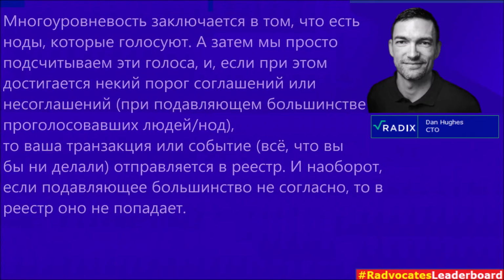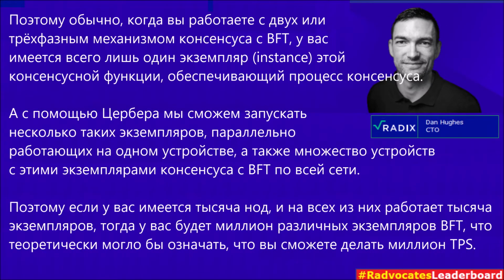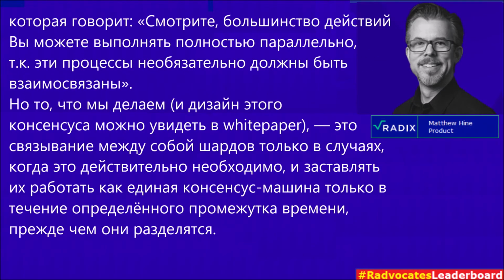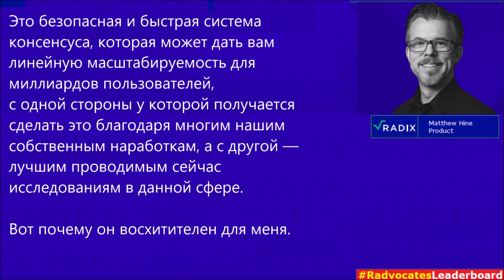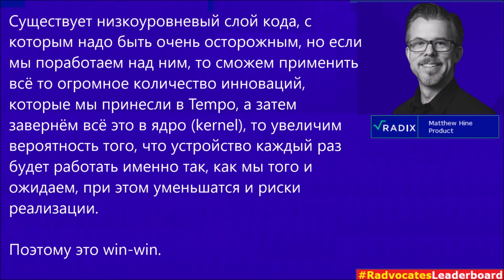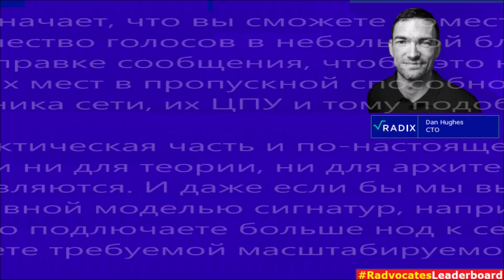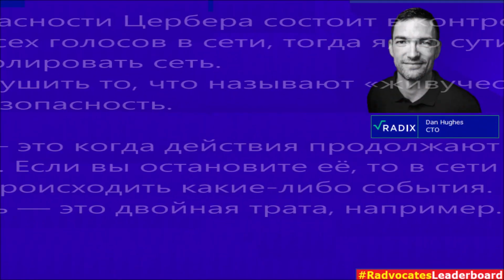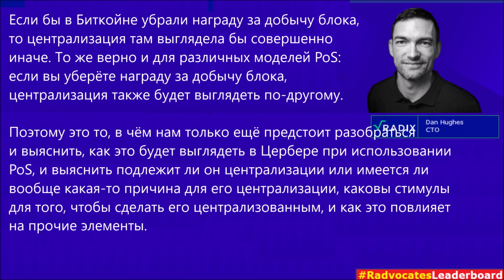Cerberus intro v.1.2 (RU)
Cerberus intro v.1.2 (Russian text)
Введение в Cerberus
с Дэном Хьюзом (технический директор)
и Мэтью Хайном (инженер по продукту)